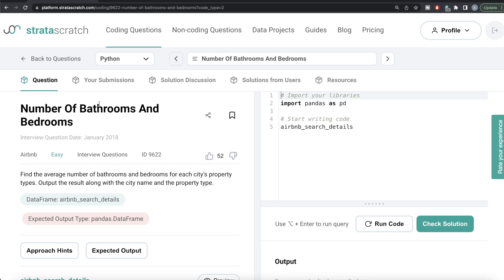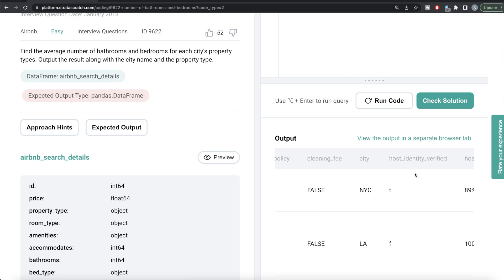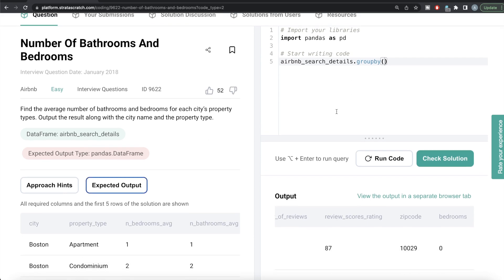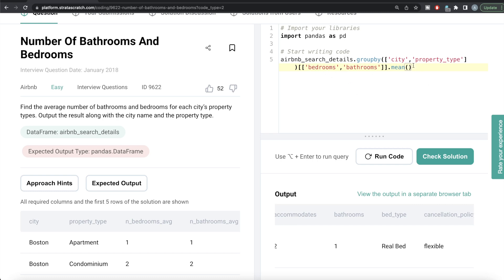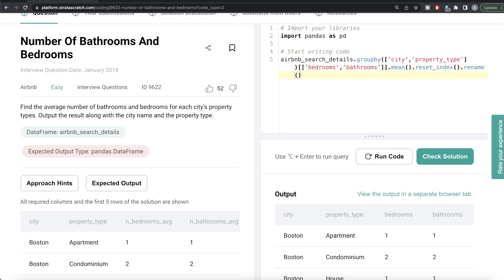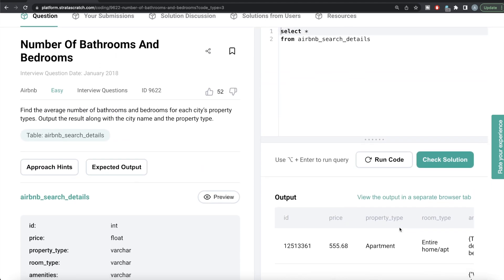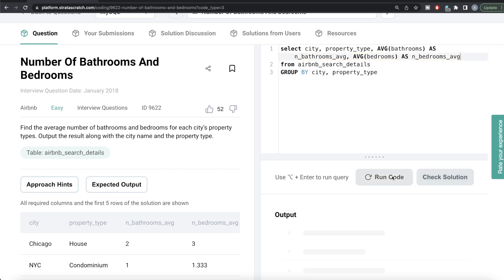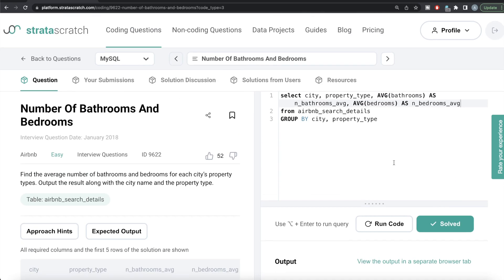AIRBNB Interview Question Explained - Python Data Science | "# Of Bathrooms & Bedrooms" | EDS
Chapters

0:00 - Introduction
0:24 - Python Solution
5:37 - MySQL Solution